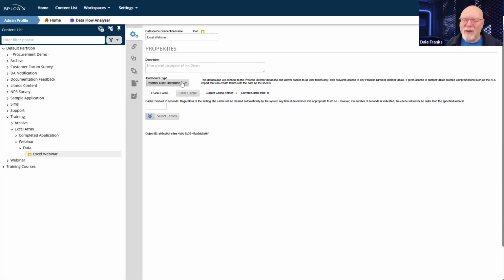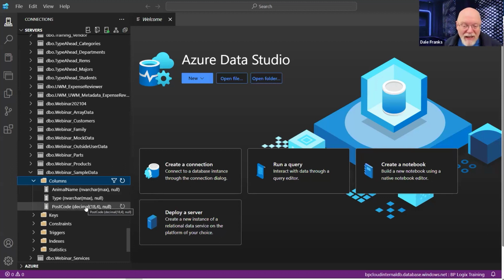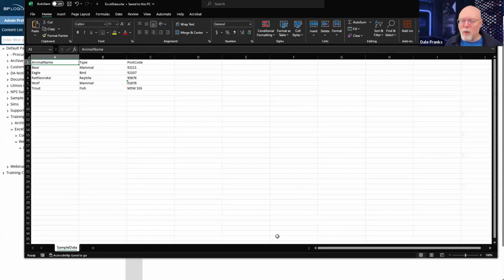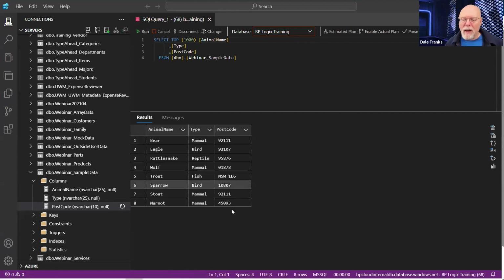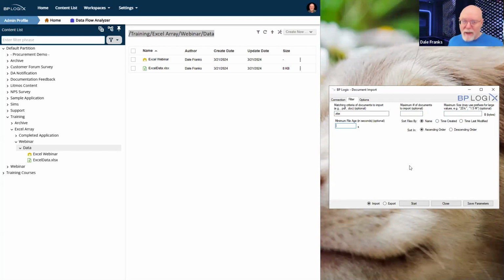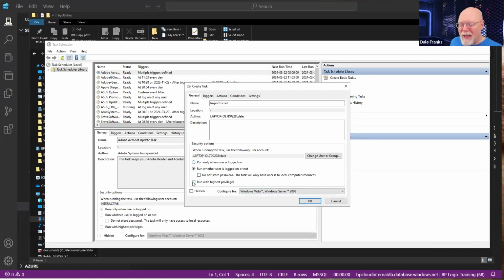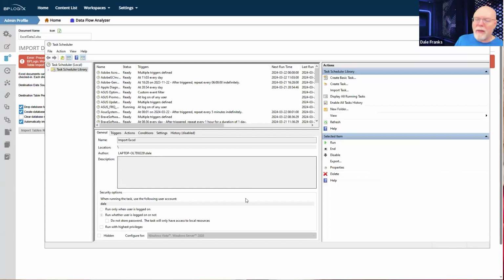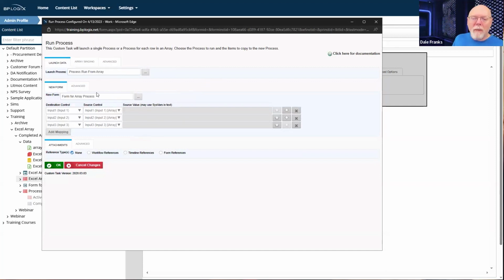Training Webinar — Using Excel Data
In this Webinar, Dale takes us on a deep dive into the techniques for using Excel as a data source when external data can't be accessed directly. Topics covered:
00:00 — Intro
01:00 — Overview of external data access
05:39 —  Setting up an Excel template file
11:38 — Setting field Data Types
36:59 — Determining how to handle subsequent data imports
59:44 — Automating Imports with bpImport
1:15:39 — Windows Task Scheduler automation
1:27:47 — Additional automation considerations
1:43:35 — Importing via Process Attachment
1:55:20 — Outro